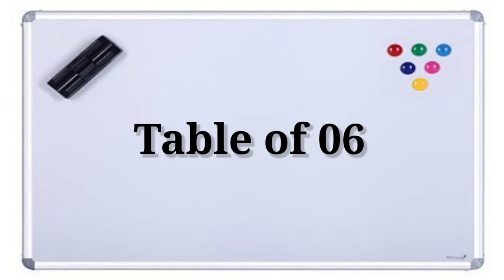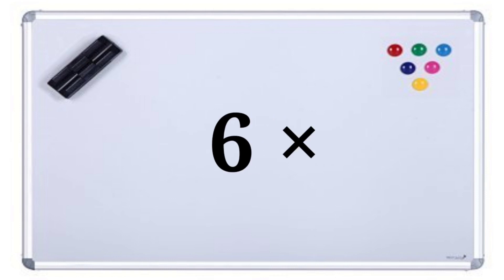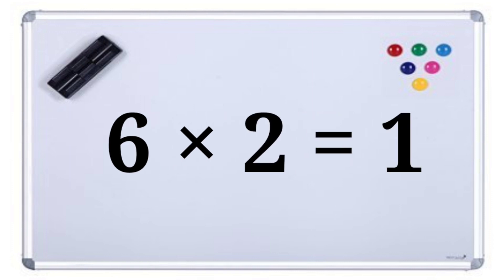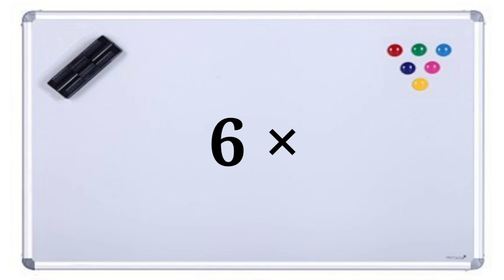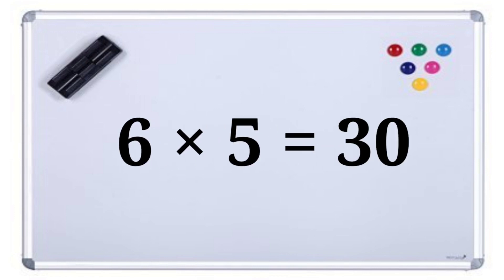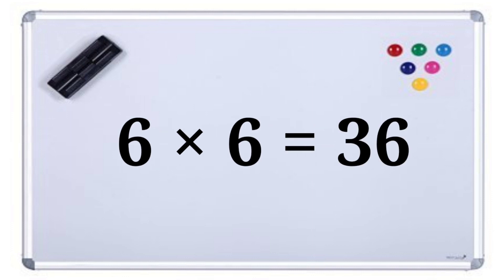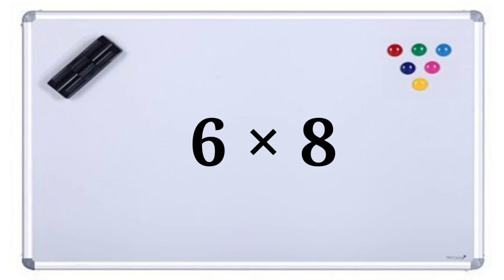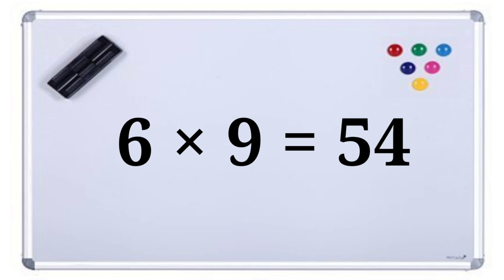Table of 6| table of Number six | टेबल ऑफ 6 |छे का पहाडा | song of table number 6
Table of number six

Table of number 6

Table of 6 for childrens

Table of 6 for learning

6 ka pahada

6 ka padha english mein

टेबल ऑफ 6

6 का टेबल

6 का पहाडा

6 चा पाढा इंग्रजीमध्ये

6×1=6
6×2=12
6×3=18
6×4=24
6×5=30
6×6=36
6×7=42
6×8=48
6×9=54
6×10=60